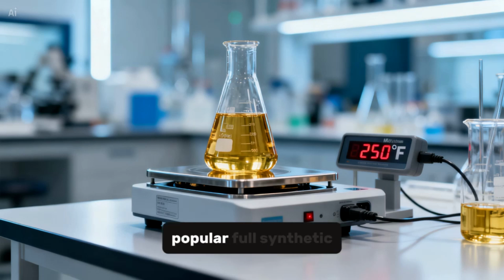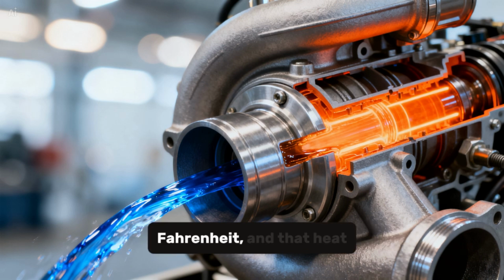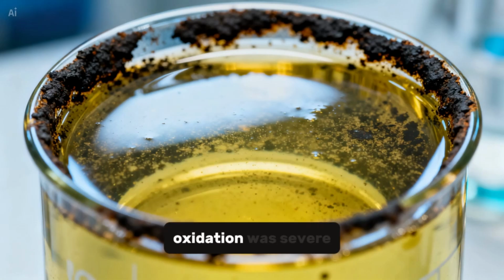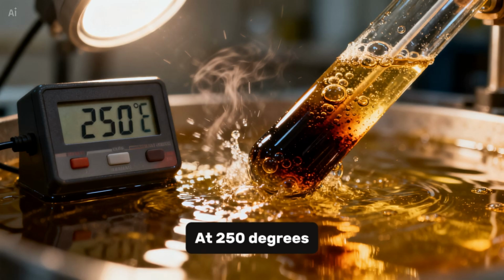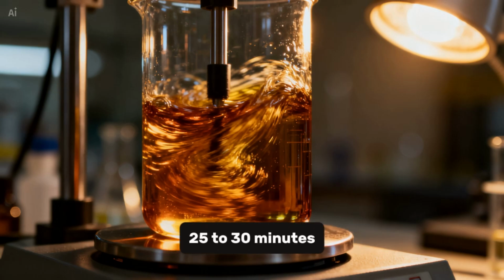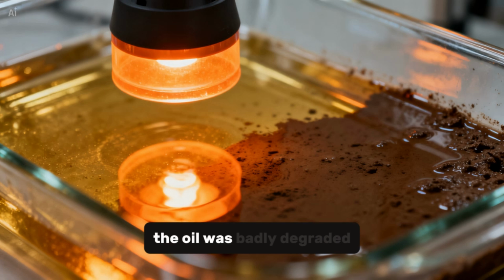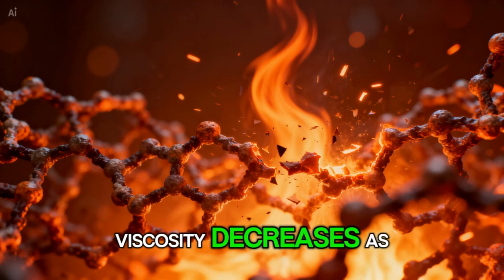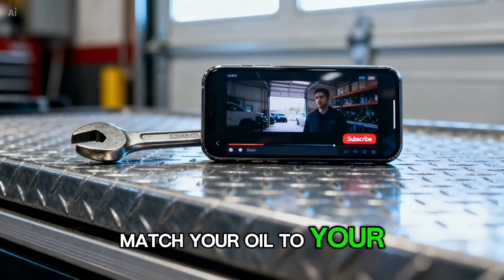8 'Full Synthetic' Oils That Failed the 250°F Heat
We put eight popular full synthetic motor oils to the test at extreme temperatures, simulating real-world turbocharger conditions. This video provides crucial mechanic advice on oil performance, revealing how some premium brands dramatically lost oil viscosity or degraded rapidly. Understanding these results is vital for engine wear prevention and ensuring your car engine's longevity with the best motor oil.